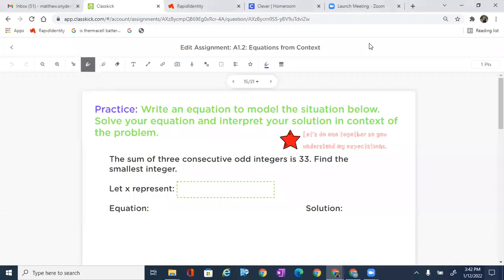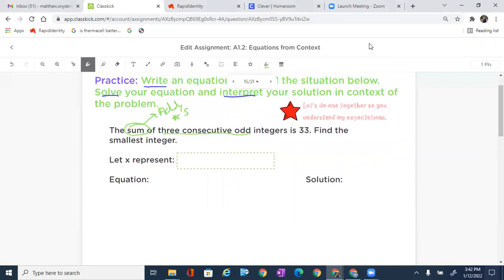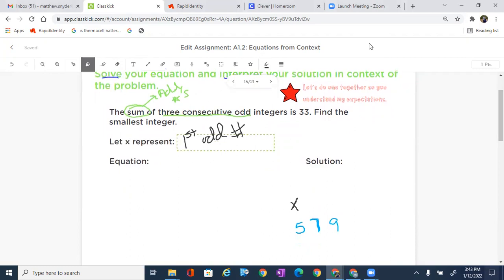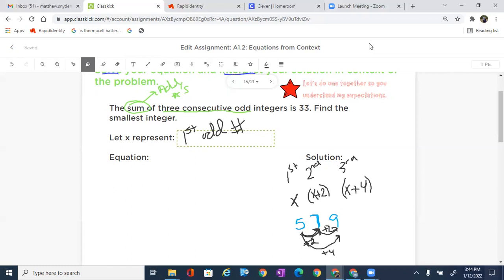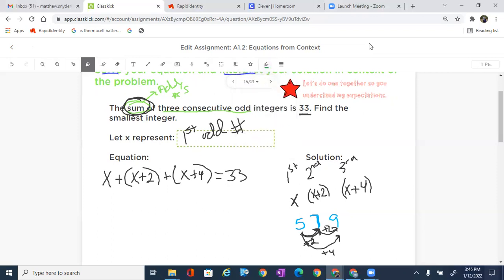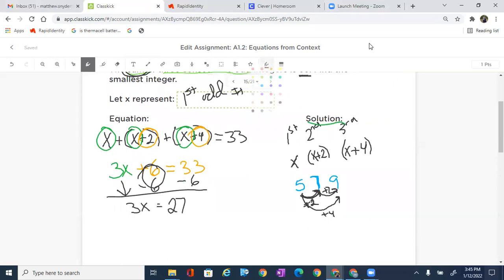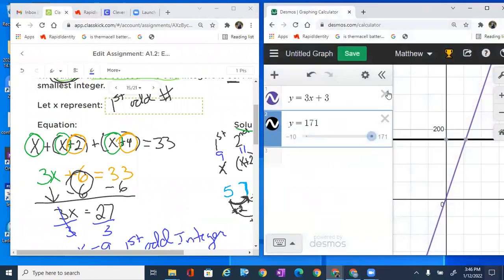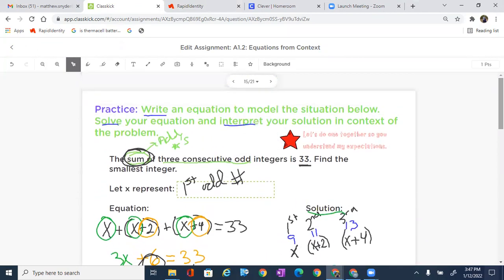Find the Sum of Three Consecutive Odd Numbers